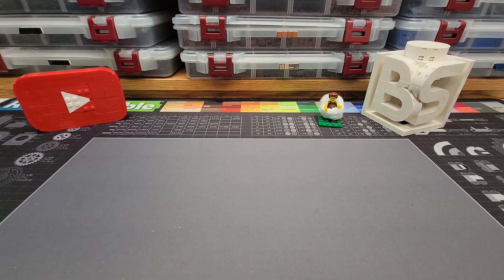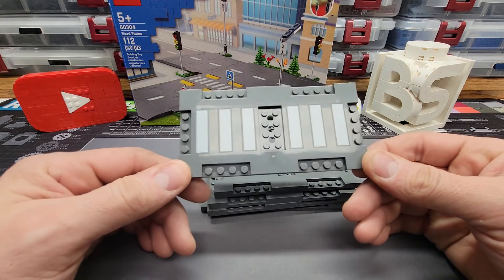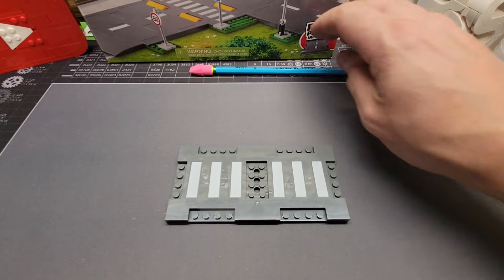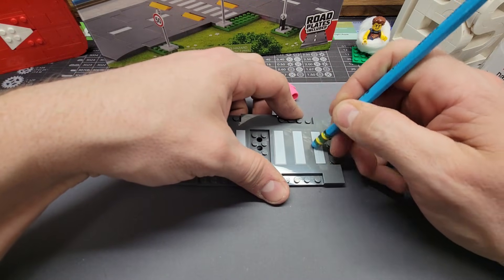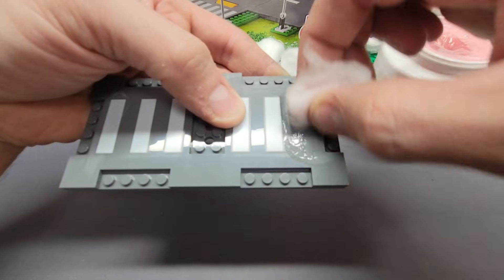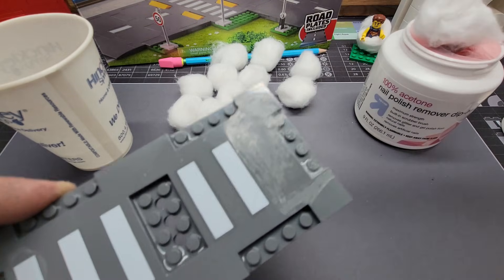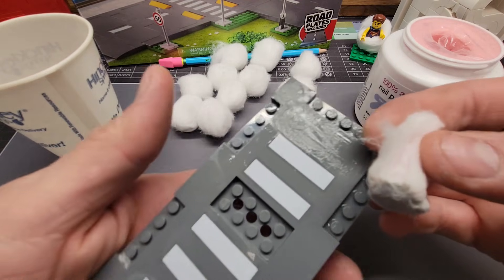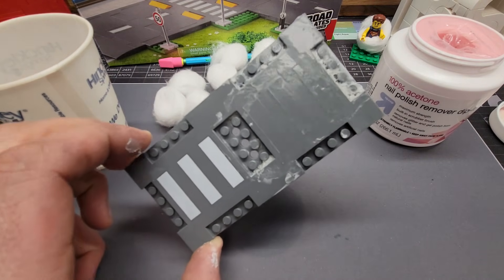I Sacrificed This LEGO For Science!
This video shows an experiment I did to see how easily I can remove white lines from a road plate.   I hope you enjoy watching and I would love to hear your feedback!  If you have any questions please let me know and I will do my best to answer them. Thanks for your support and I hope you enjoy the video!